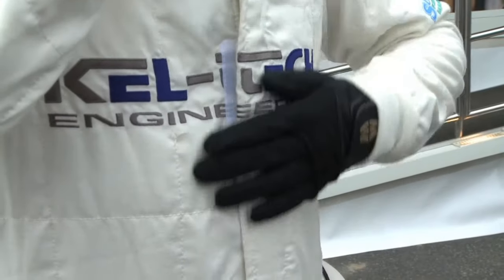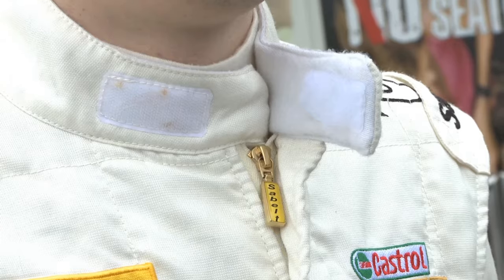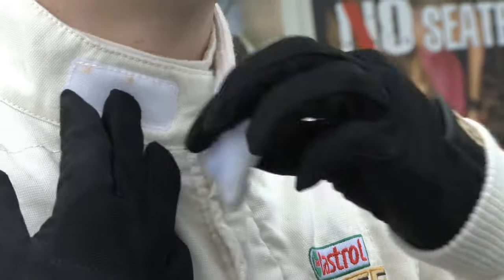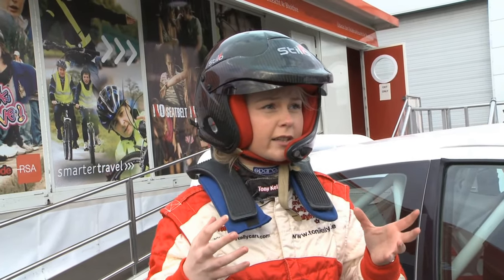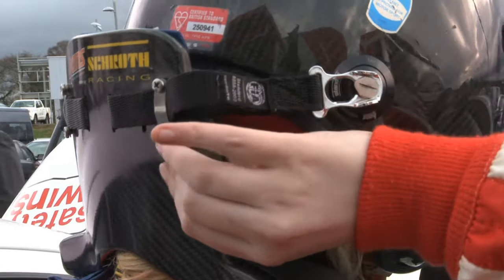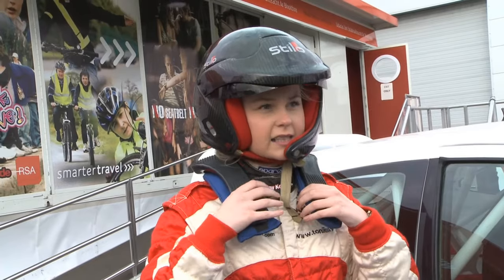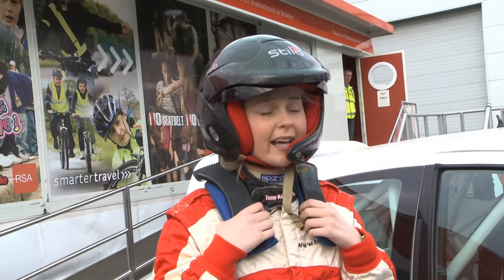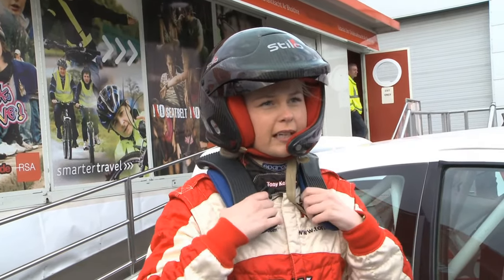What's the Difference - The Protection (Road Safety Authority of Ireland)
The Road Safety Authority (RSA) and Motorsport Ireland have issued a joint safety message to fans attending the Rally sporting events to "Keep the Race in its Place".

In this video Irish Rally Drivers Craig Breen and Toni Kelly detail the essential protection needed to protect Rally Drivers.

"The Rally enthusiasts are predominantly young men, and we want to talk directly to this 'at risk' group who follow the sport. Just like any other sport, there is a time and a place for rally driving. These events are heavily marshalled and take place in a highly disciplined and controlled environment. The drivers are specially trained and must wear special personal protective gear. Along with this, the cars are specially prepared for the purpose of rallying. Trying this without all of these precautions would be extremely unsafe." explained Noel Brett, Chief Executive, RSA. "That is why we want to remind everyone attending the Sligo Rally to drive safely -- and "Keep The Race In Its Place".